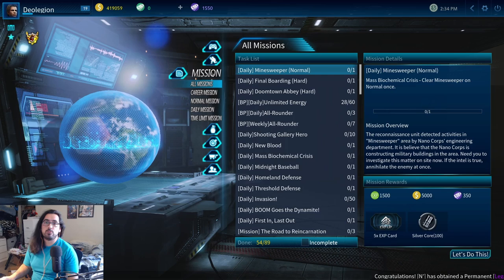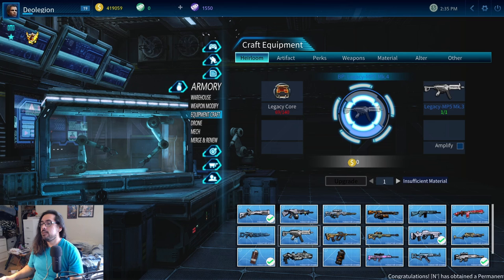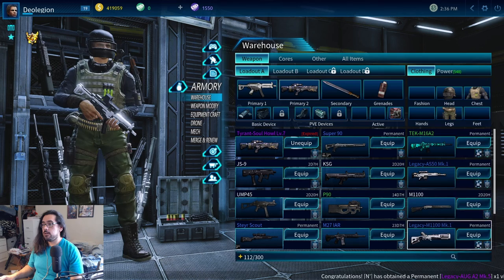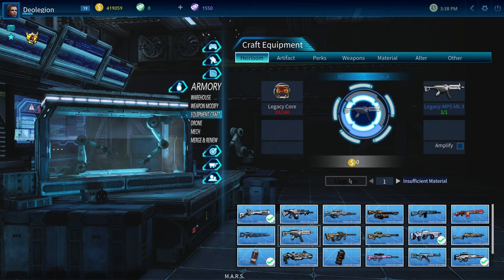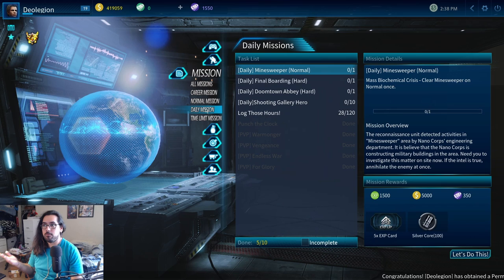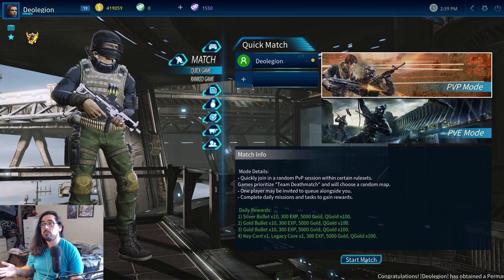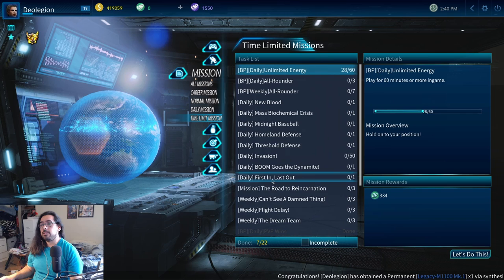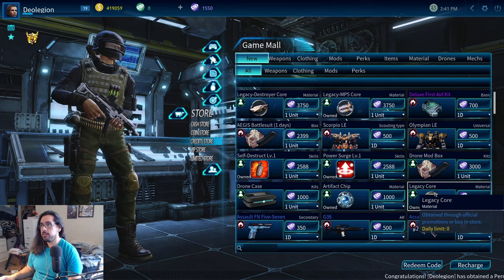MARS - How to progress as F2P???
how to progress as f2p in this Chinese p2w nightmare! 😄

"MARS is a Free-To-Play Third Person Shooter set in an evolving sci-fi world. From the hilarious Headhunter mode, to Huge Mecha vs Mecha battles, to fully customizable loadouts; whether Co-op or PvP, M.A.R.S. has something for everyone. Kill, Die, Repeat."

00:00 - intro
00:21 - farm legacy cores ➡ upgrade weapons
00:59 - 4 weapons to choose from
01:30 - MARS pve is all about max dps
01:45 - you CAN salvage the 4 weapons at level 1
02:50 - how to upgrade weapons
03:03 - how to get legacy cores???
04:00 - normal missions give legacy cores every so often too
04:28 - do PVP 20 kills daily every day!
04:58 - 100 kills PVE daily ➡ Mass Biochemical Crisis - Land of the Dead
06:12 - buy 3x Legacy cores from the Credits Store EVERY DAY! (900 qgold every day)